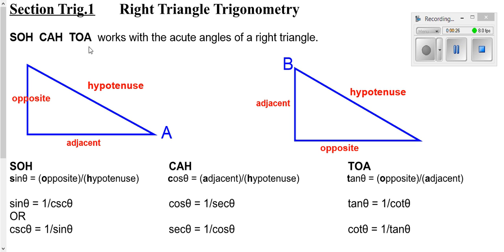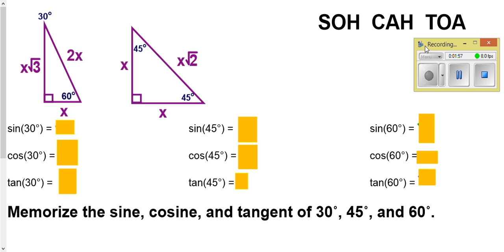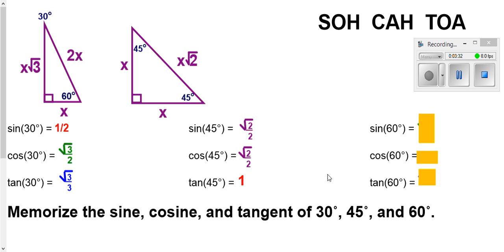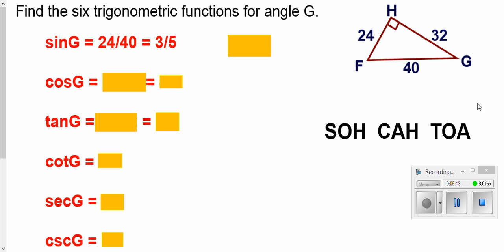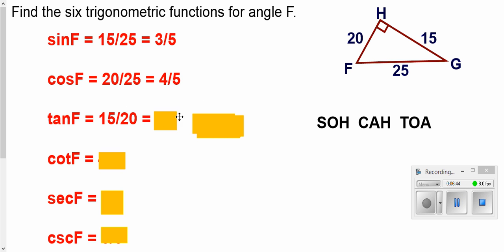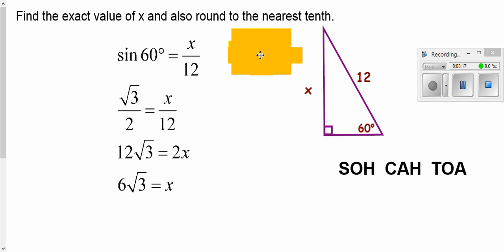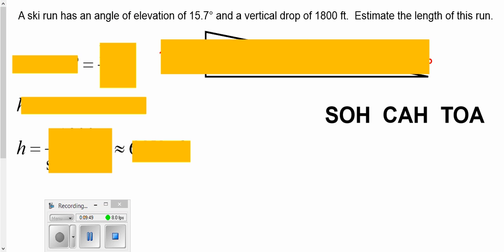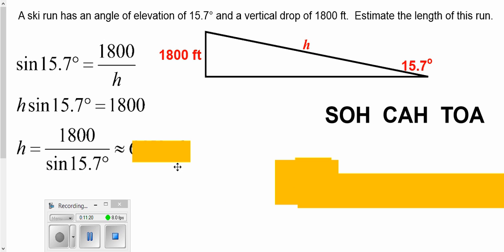Right Triangle Trigonometry updated